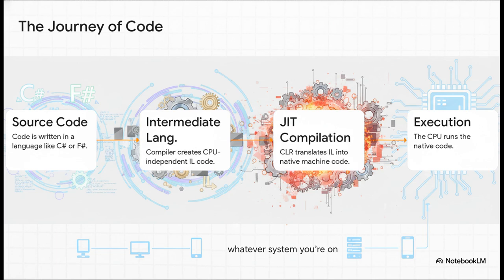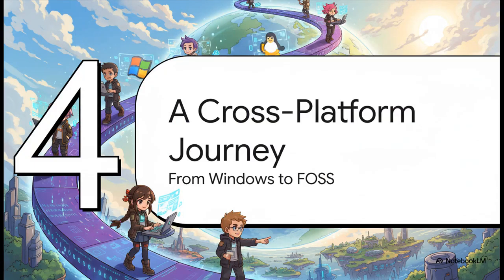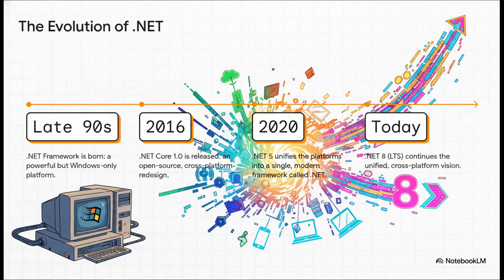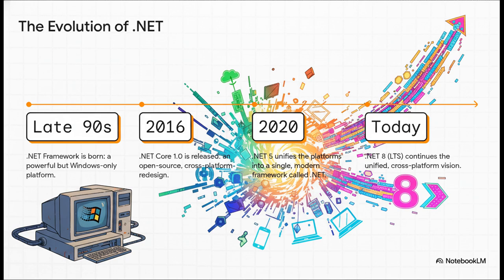.NET CLR Architecture: Deep Dive Into How Your Code Actually Runs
Video Description: Ever wondered what happens under the hood when you execute a C# or F# application? In this video, we explore the Common Language Runtime (CLR), the core execution engine of the .NET platform
. We break down the journey of your source code as it is converted into Intermediate Language (IL) and later compiled into machine code via the Just-In-Time (JIT) compiler
What you will learn:
The role of the CLR as an intermediary layer between your app and the OS
Understanding Assemblies, Metadata, and the Manifest
How the Common Type System (CTS) enables cross-language interoperability
Core runtime services: Garbage Collection, Exception Handling, and Type Safety
The difference between Managed and Unmanaged code
Whether you are building for Windows, Linux, or macOS, understanding these internals is key to writing efficient software